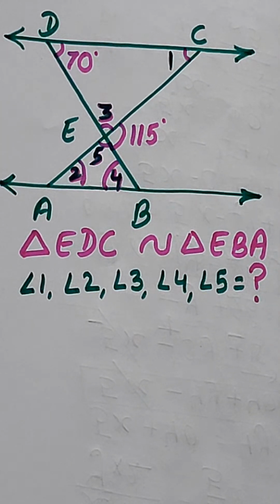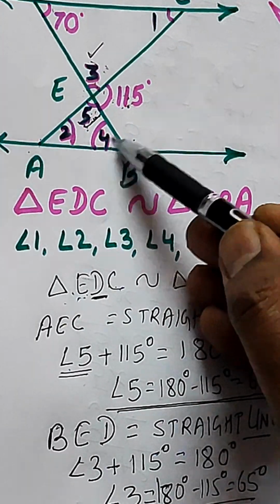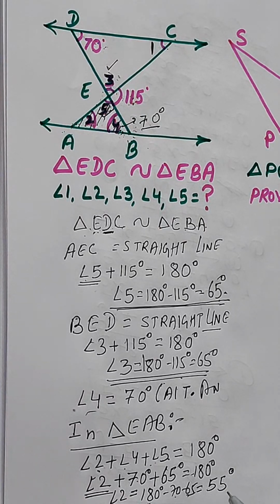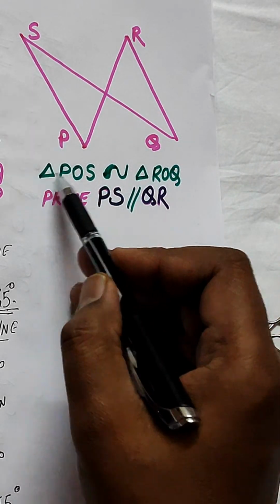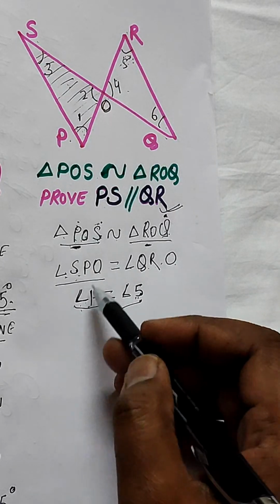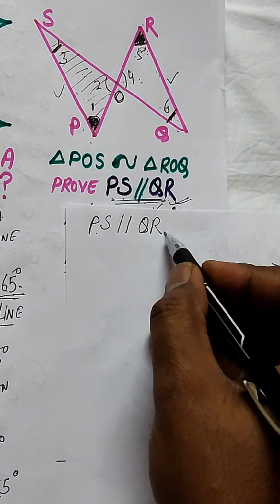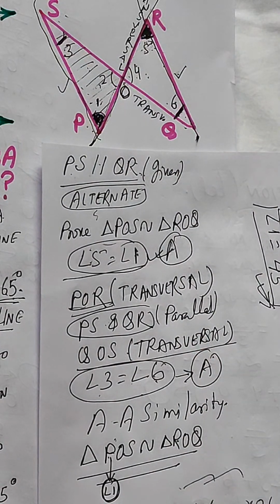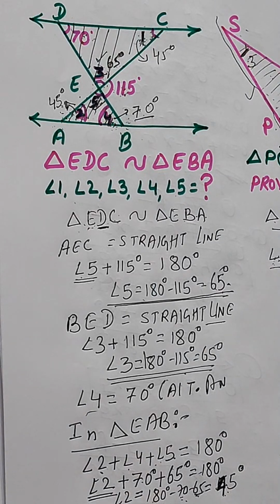🛰️ 1) ∆ EDC Similar ∆ EBA , All Angles ❓ & 2) ∆POS Similar ∆ROQ, Prove PS//QR & Vice Versa